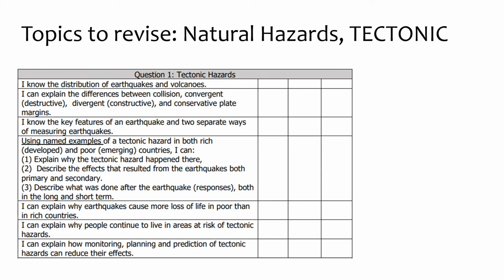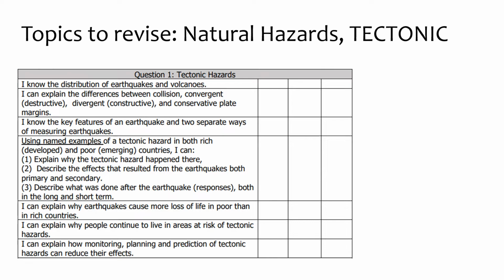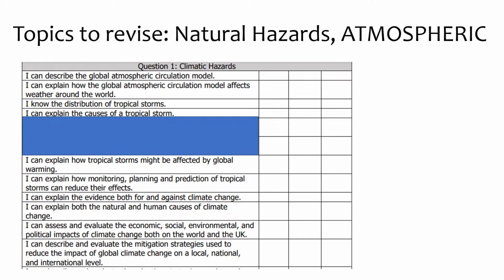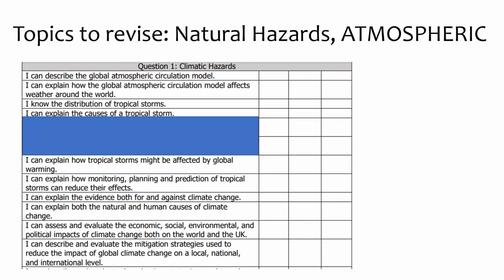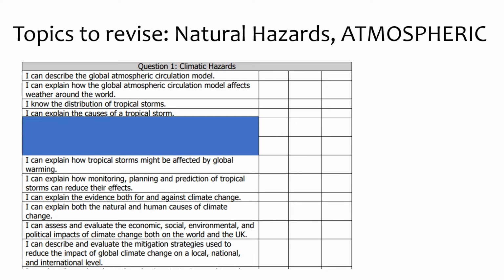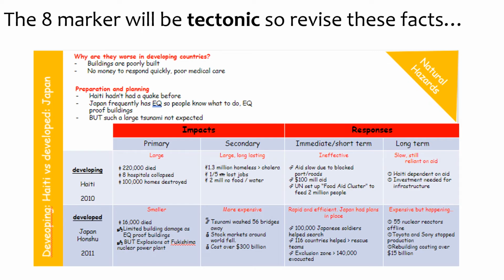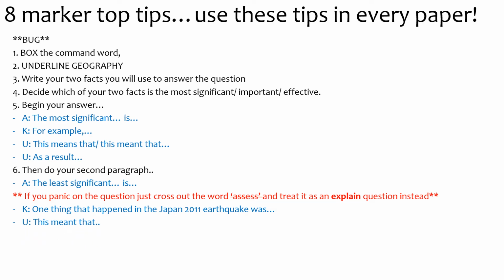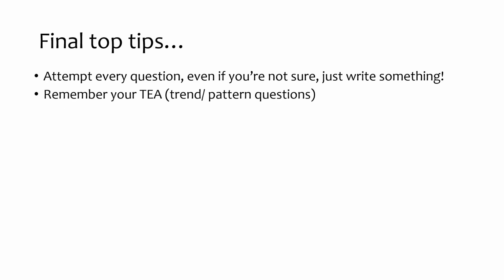Geography Paper 1 Night before news